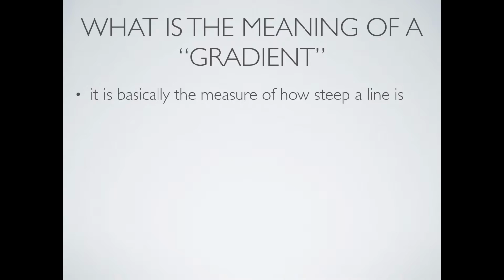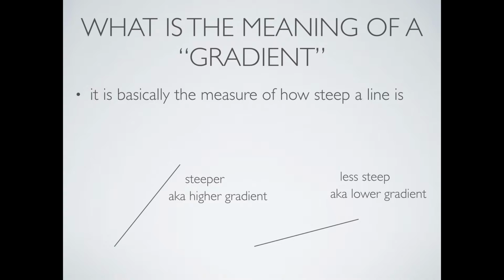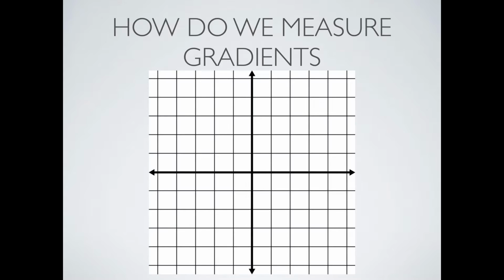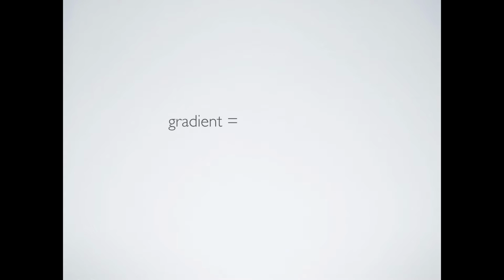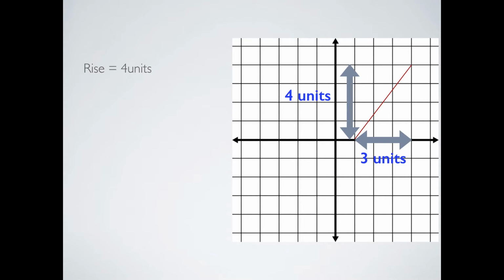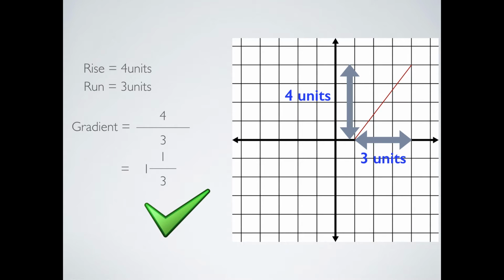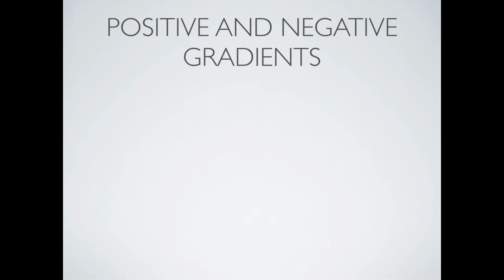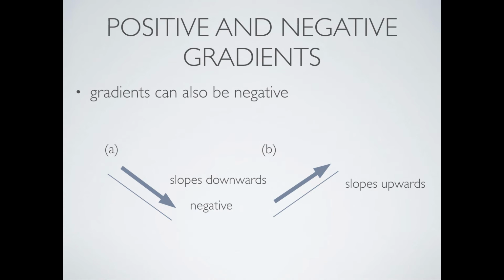Gradients !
In this video I explain what are gradients and how to find them
this is a second part to my cartesian coordinate system playlist